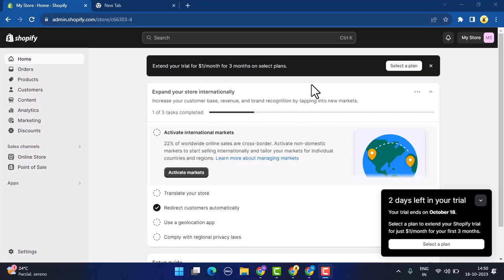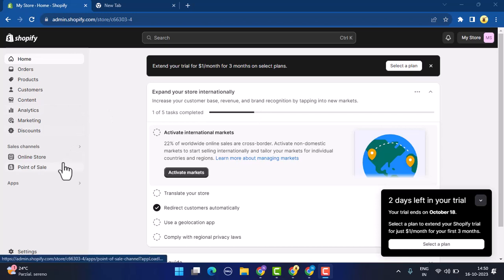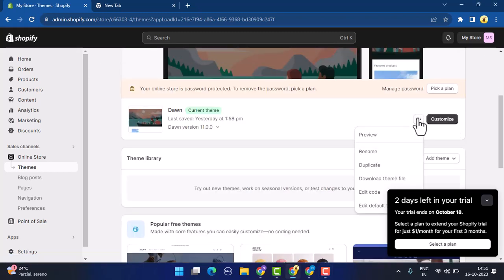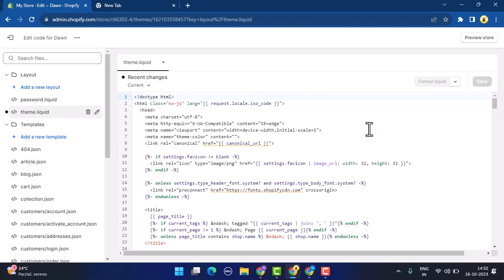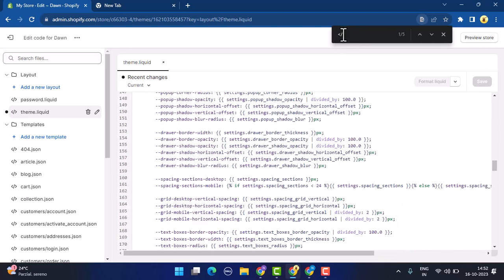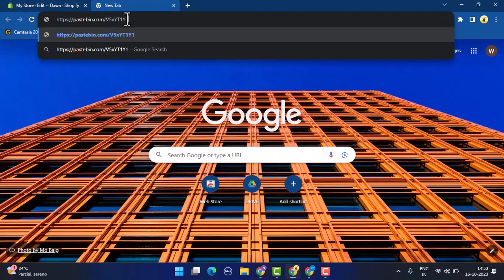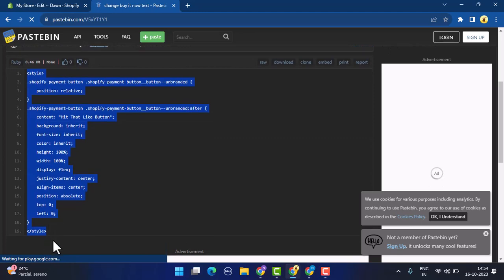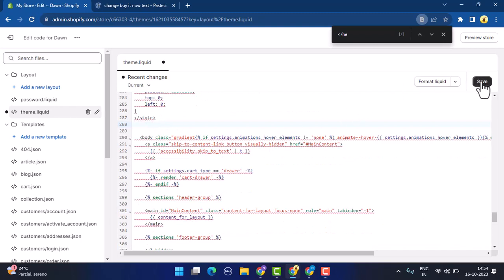How To Change Buy It Now Button On Shopify !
This video guides you in an easy step-by-step process to change Buy it now Button on Shopify.

Chapters / Timestamps
0:00 Intro
0:13 Change button
2:01 Outro